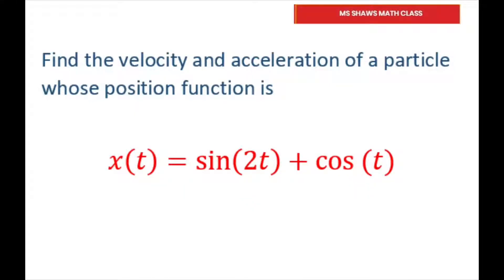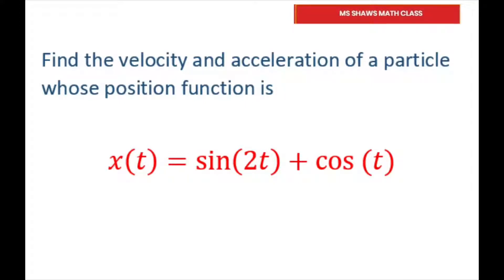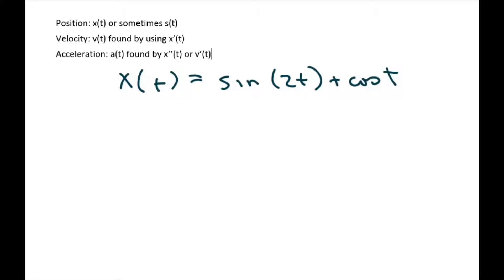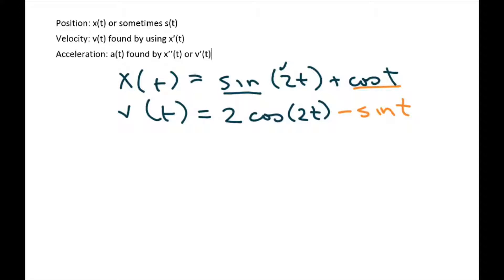Find Velocity and Acceleration Given Position Function. Trigonometric Function